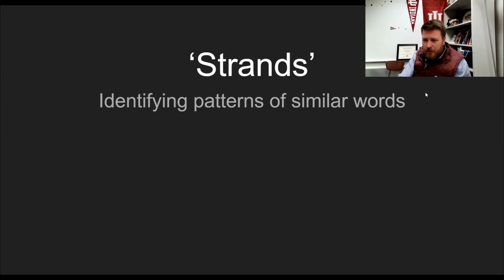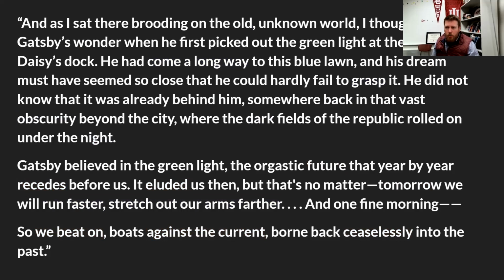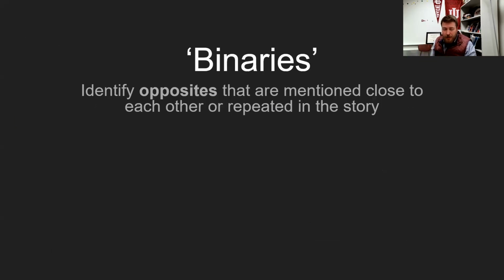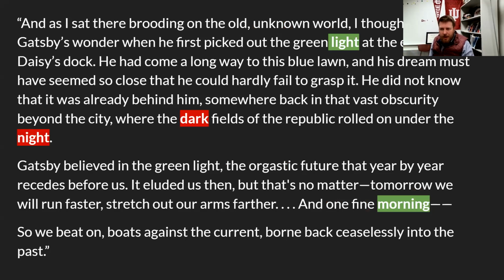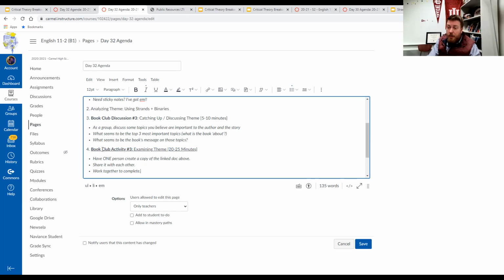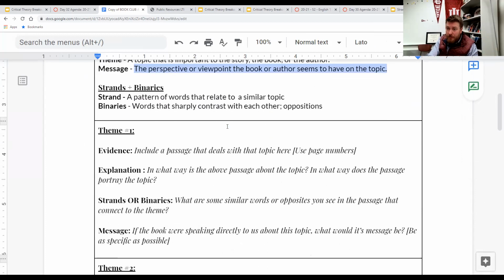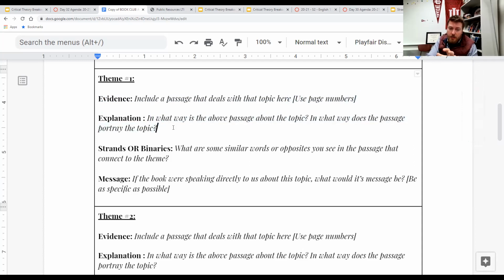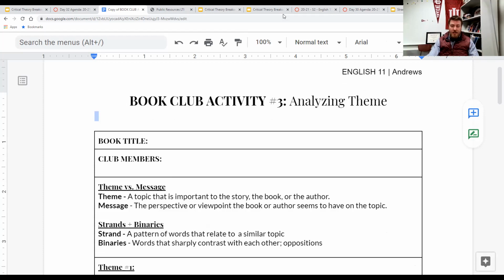English 11 Intro [4/20]